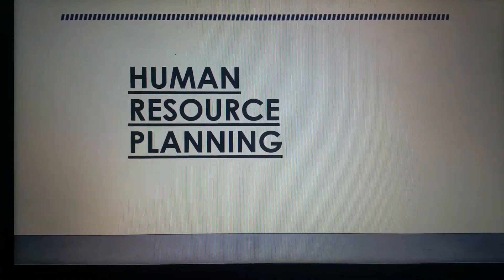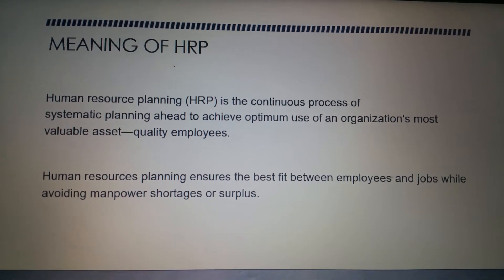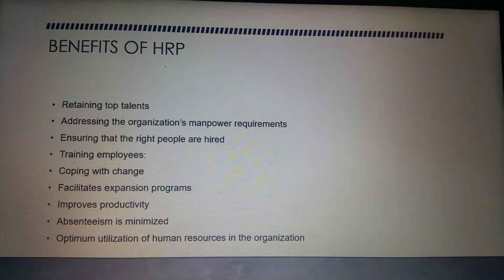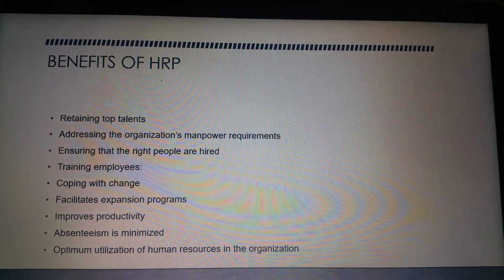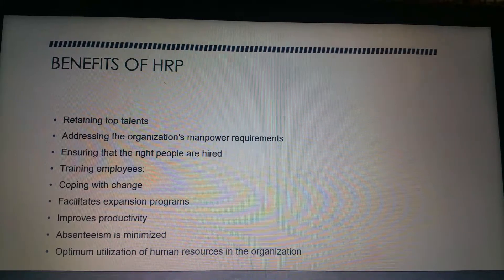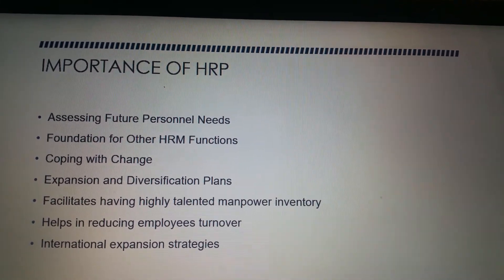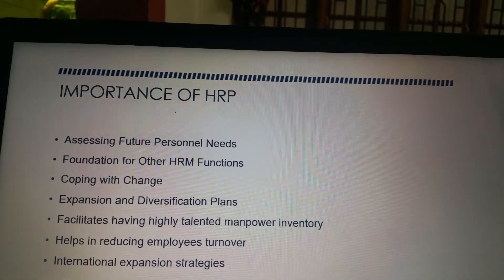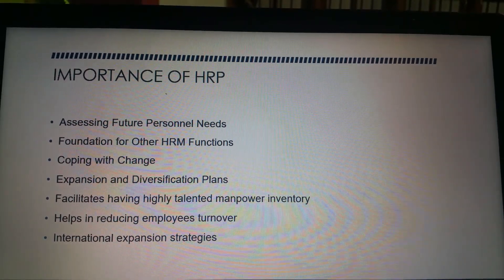Human Resource Planning - HRM meaning - Benefits of HRP- Importance of Human Resource planning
Human Resource Planning
 HRM meaning
Benefits of HRP
Importance of Human Resource planning